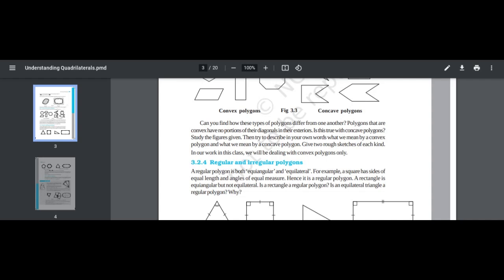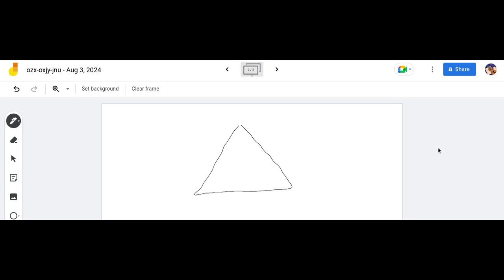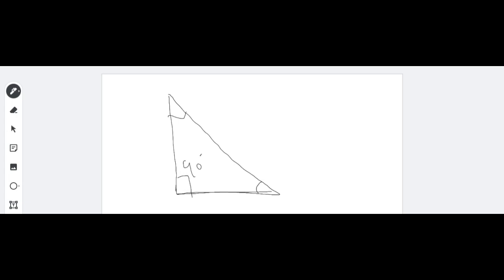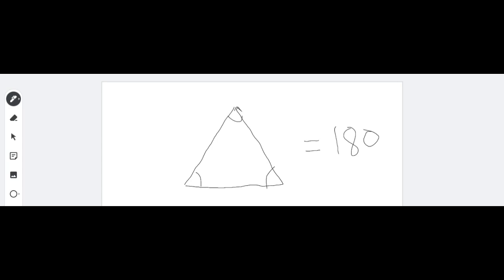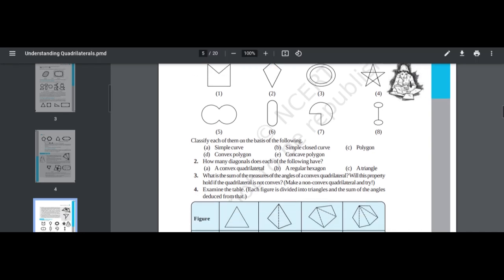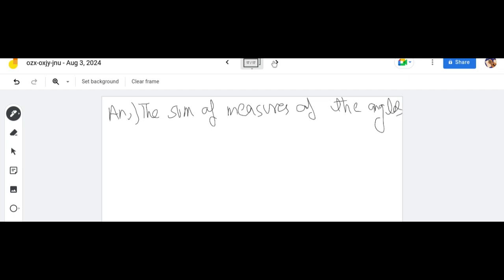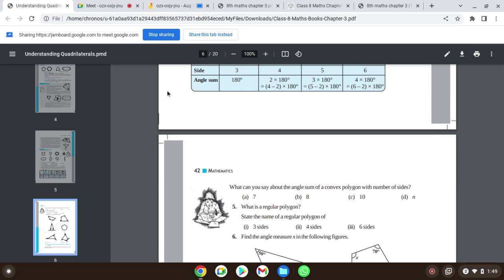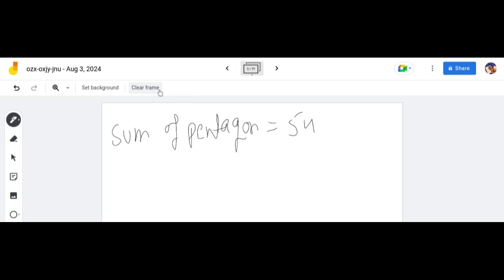CLASS 8 CBSE MATH UNIT 3 SOLUTION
THIS VIDEO COVERS THE SECOND PART OF CLASS 6 MATH CBSE.